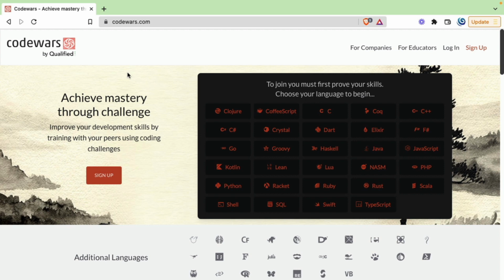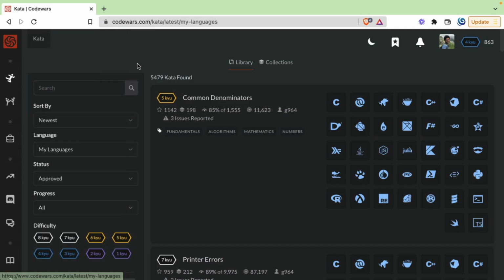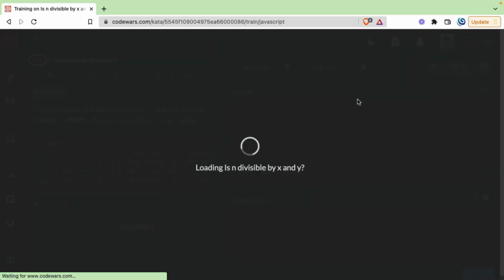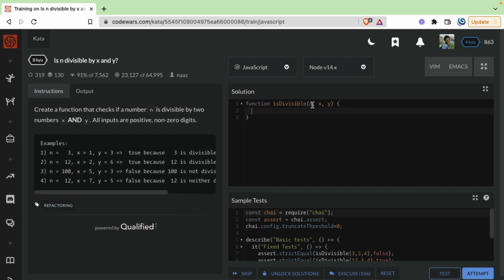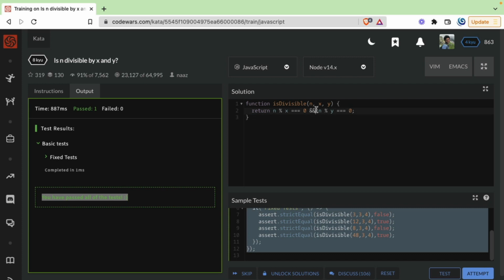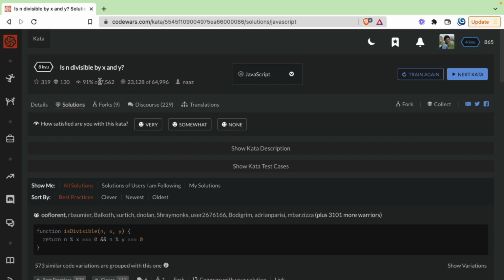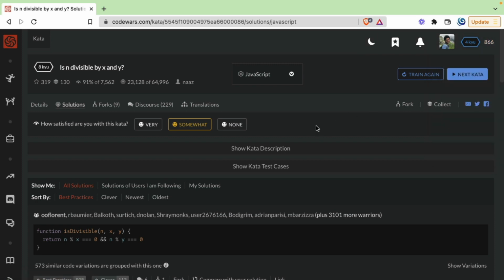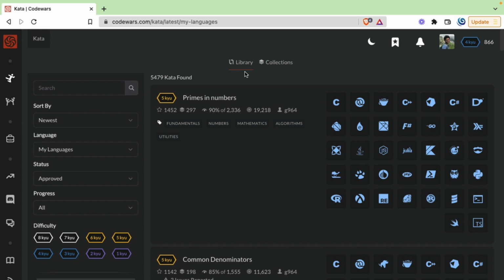How to Use Codewars Platform